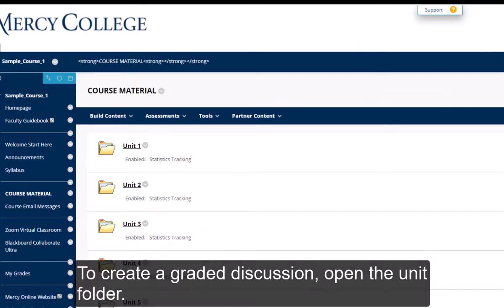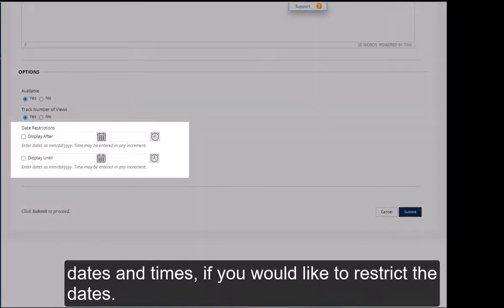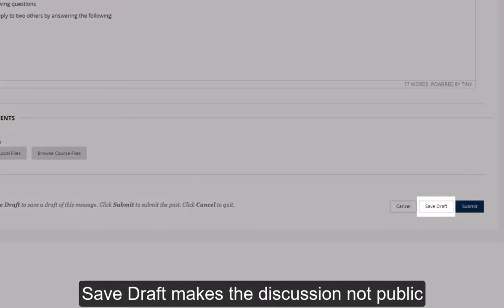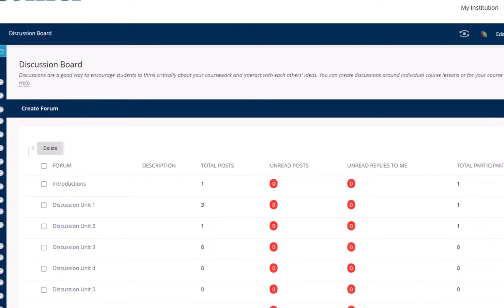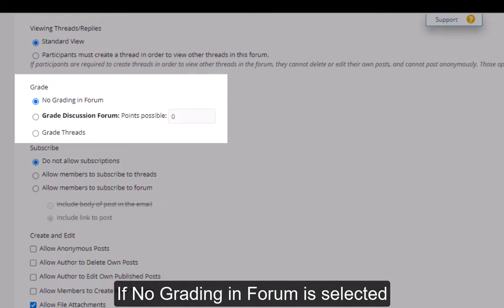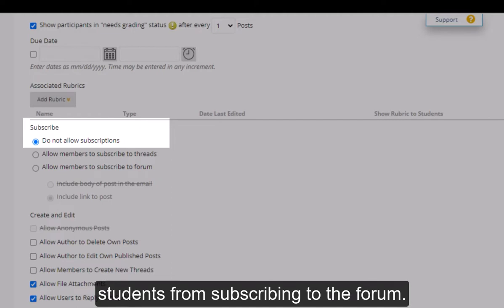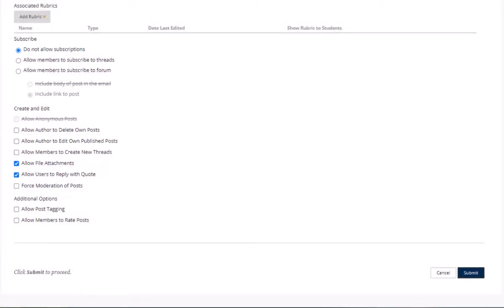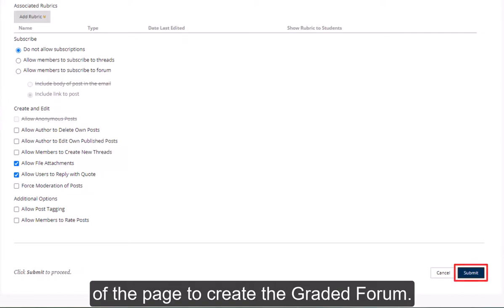How to Create a Graded Discussion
The following video demonstrates how to create a graded discussion in Blackboard Original. All footage is captured using Mercy College's institutional template.

If you have any questions, please list them below in the comment section.